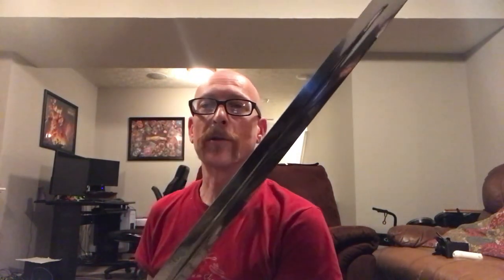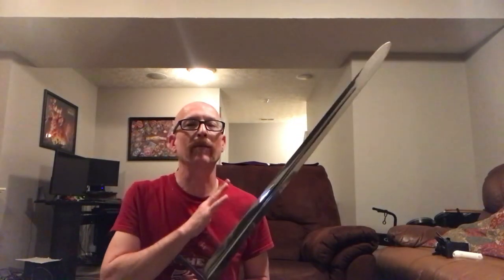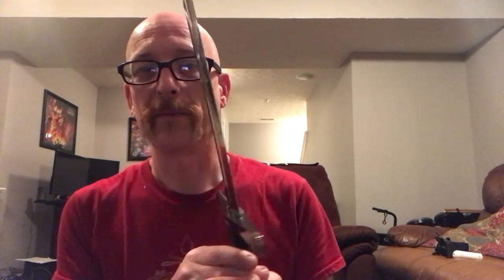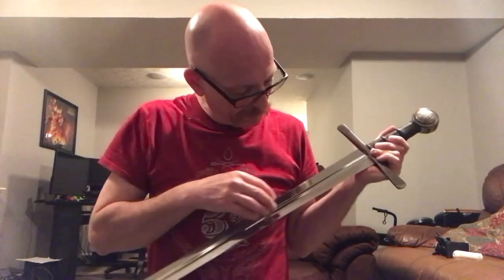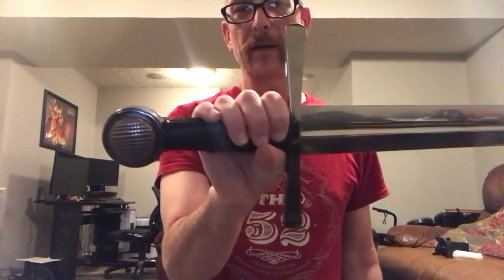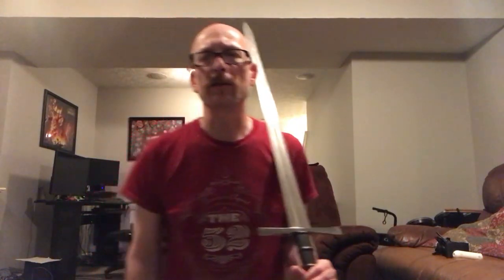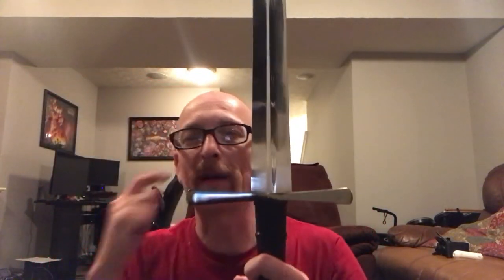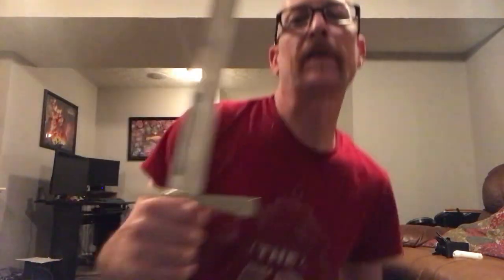Museum Replicas Limited Create Your Own Sword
This video is a little long. The first half is a review of the sword, the second half is just me rambling.
*02:50 I should've said spatula tip, not scalloped.
*04:58 I should've said hand grip, not crossguard.

THINGS I FORGOT TO MENTION:

The steel is 1065.
It is tempered nicely and has excellent flex.
The blade slot at the crossguard is the tightest fit I've seen on a Windlass sword.
Also, there is no "WINDLASS MADE IN INDIA" stamped anywhere on the blade!!! :-)
8/10 stars. Would buy again.

The video of me cutting with the sword is blurry because it was so hot outside my screen protector slid over the lens (my camera was on its side). Sorry for the loud music cut too, LOL. I’m learning, I promise.